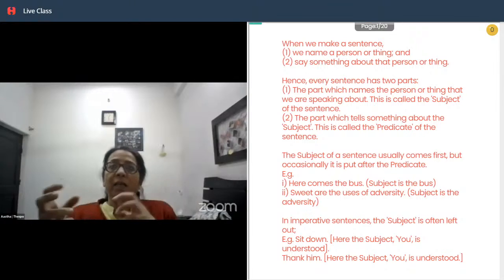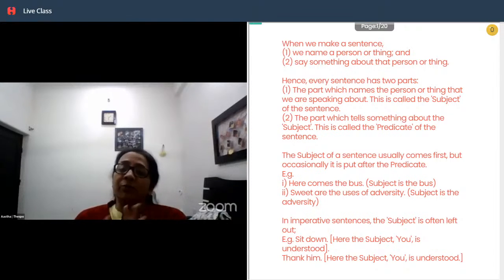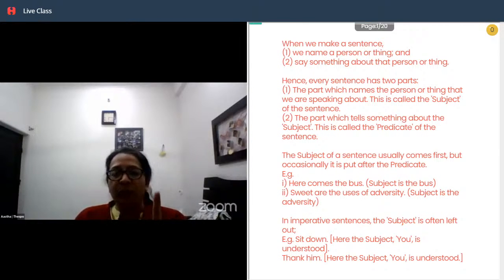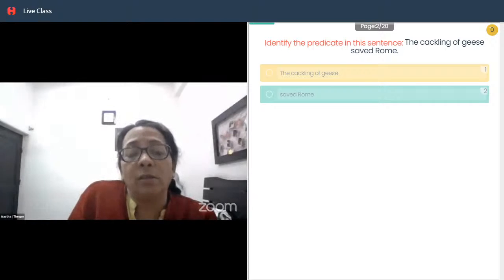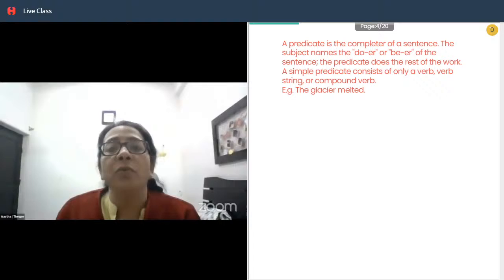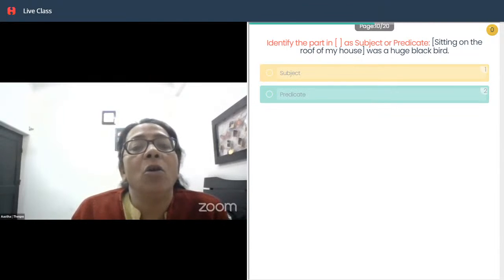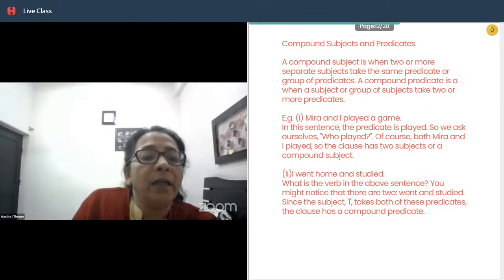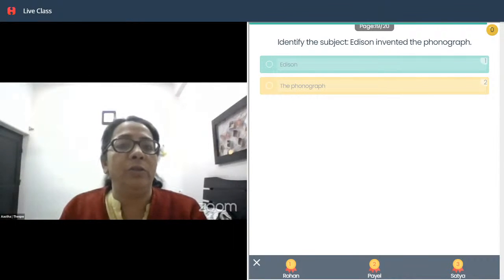Hello English Live Session